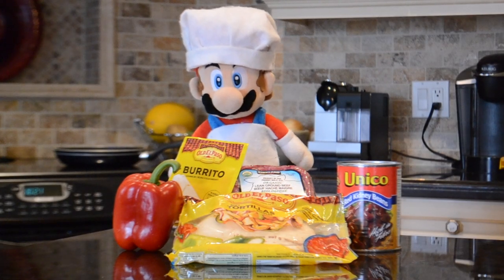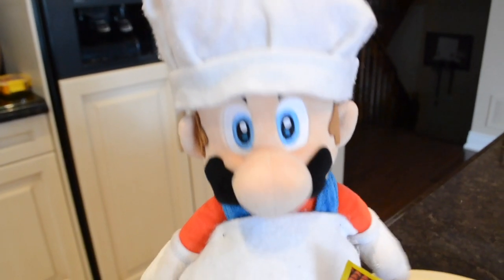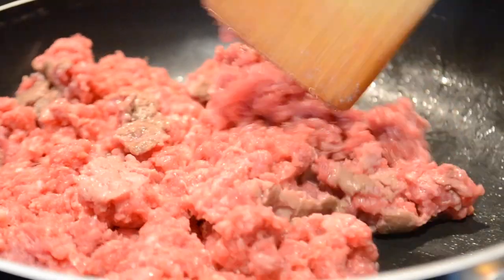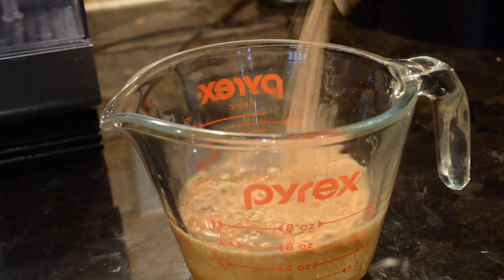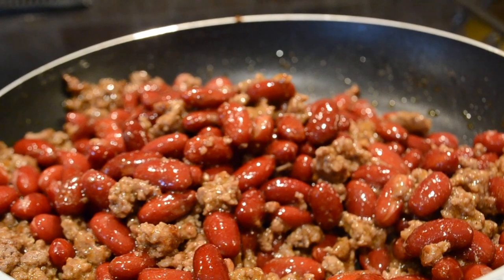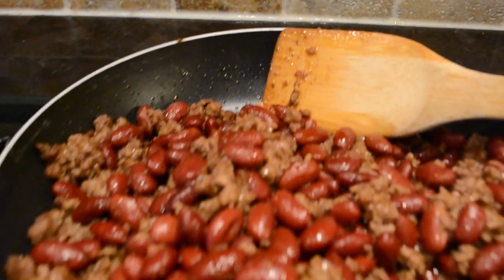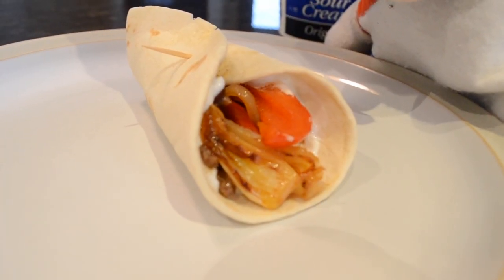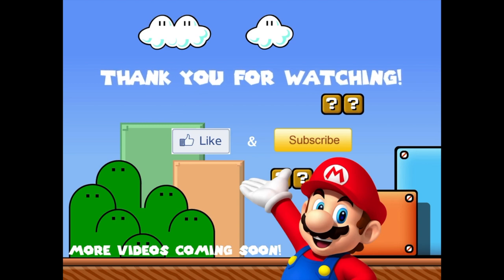SM134 Short: Cooking With Chef Mario! "Burritos"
Burrito burrito something something despacito... I hope you all enjoy the new video! More videos coming up! :)